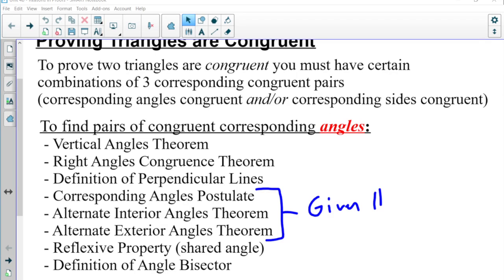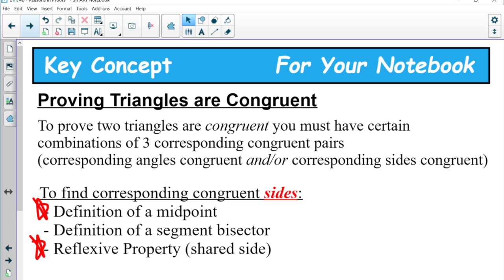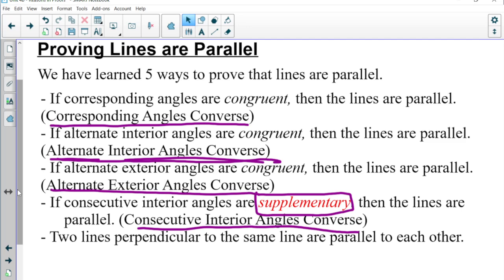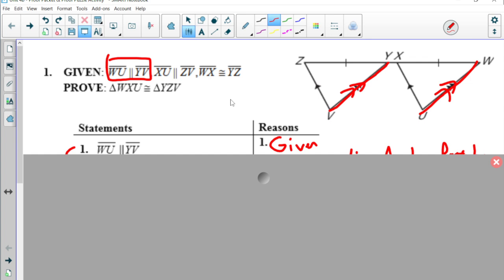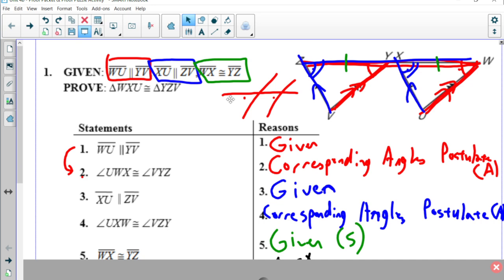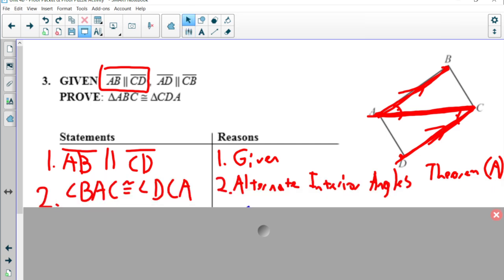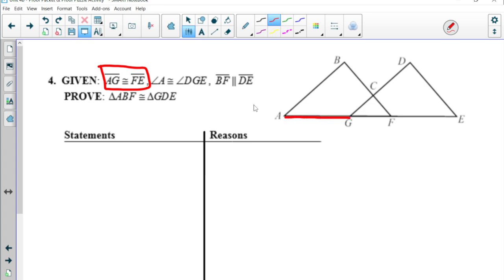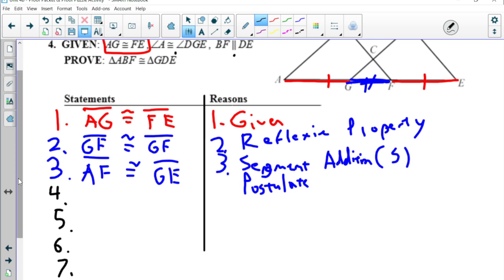Congruent Triangles with Parallel Lines Part 1